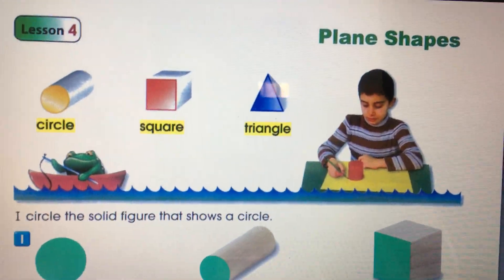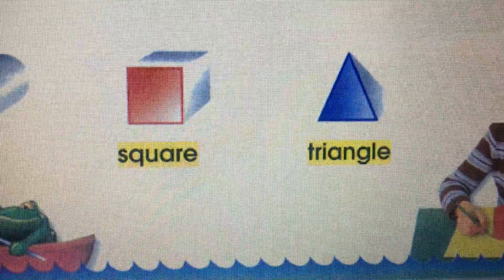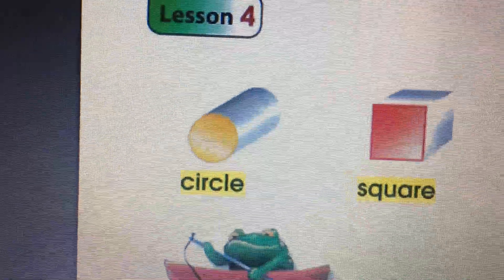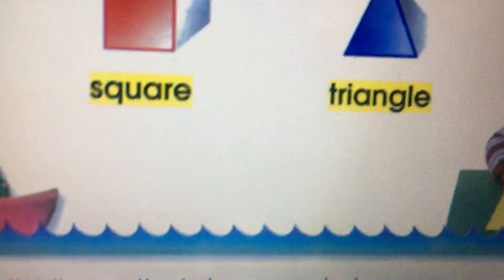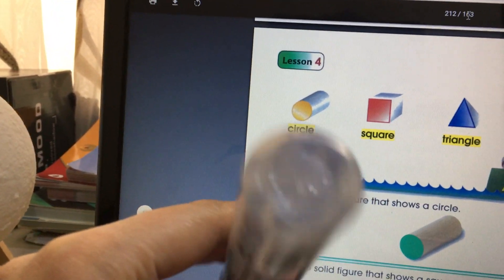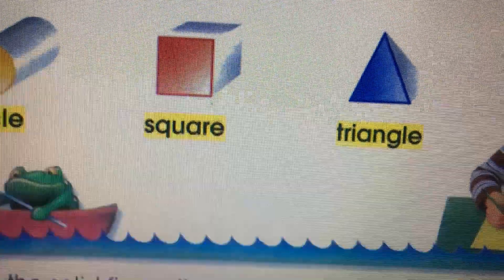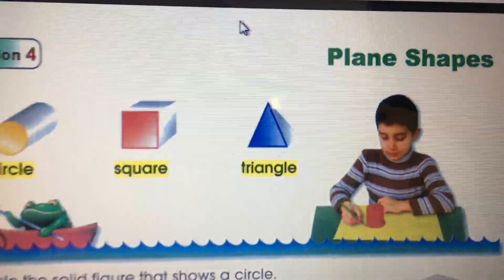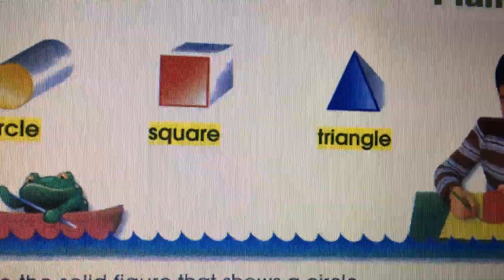Grade 1C math lesson subjectplane shapes page 151,152